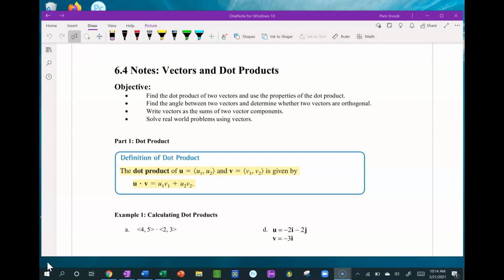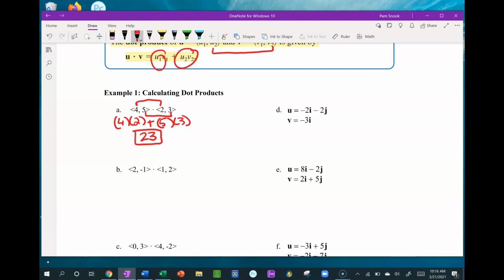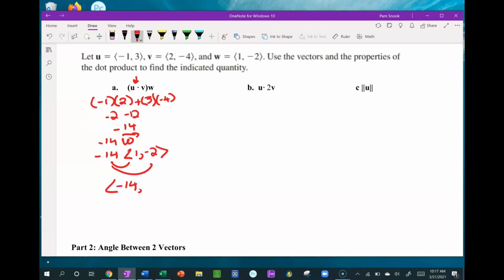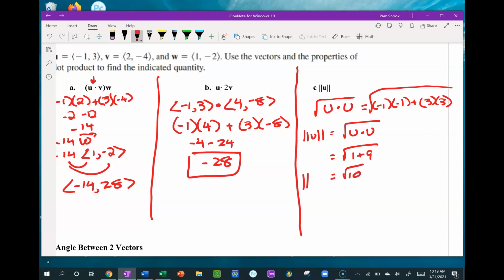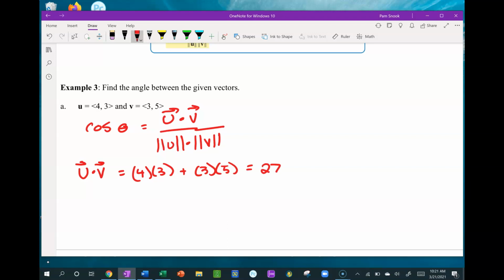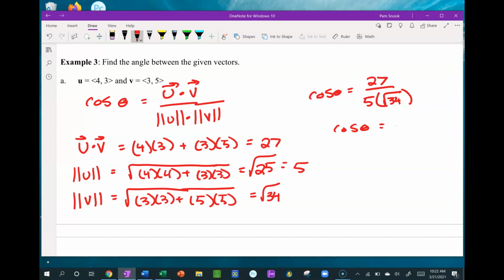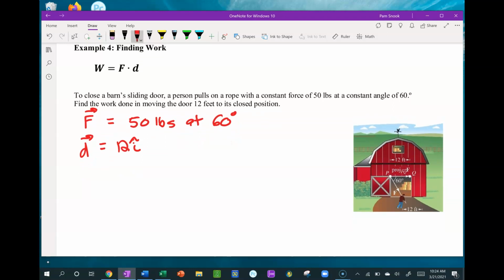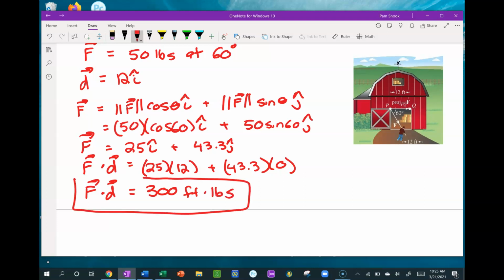PreCalc 6.4 Dot Product